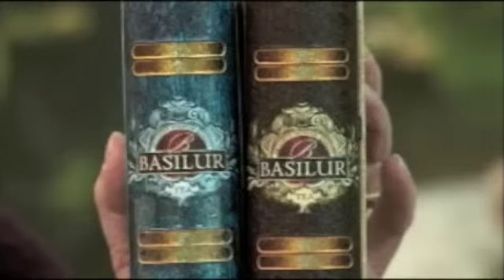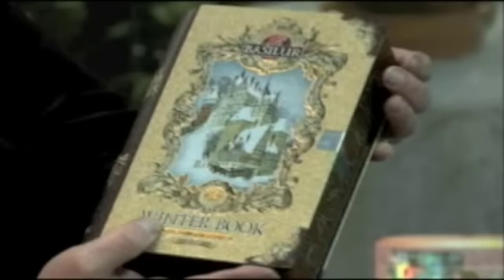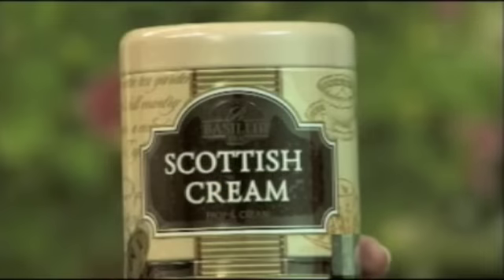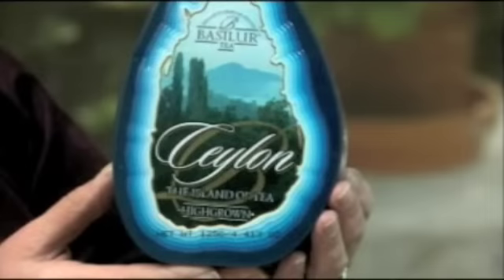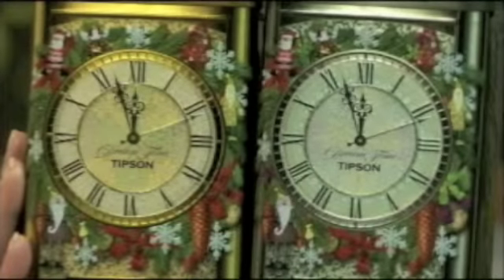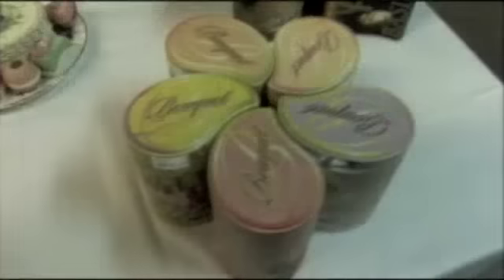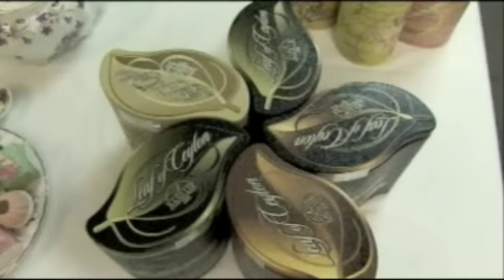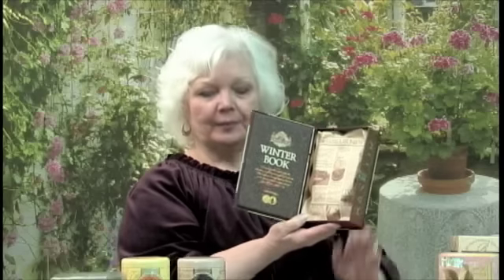Basilur Tea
Jennifer Petersen, Director of Marketing for Basilur Tea, goes through the various products Basilur offers and talks about the companies unique packaging.